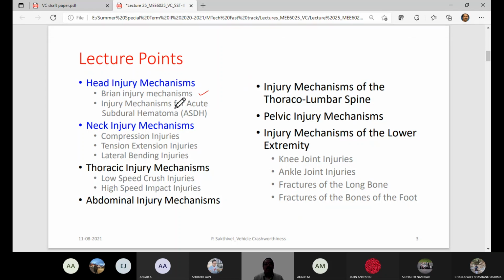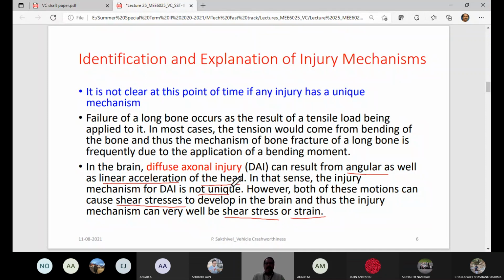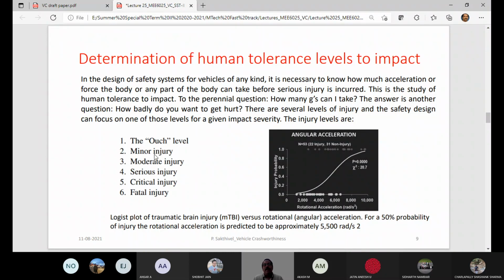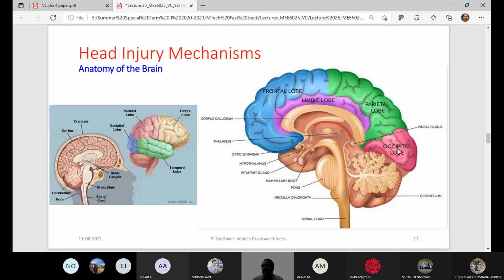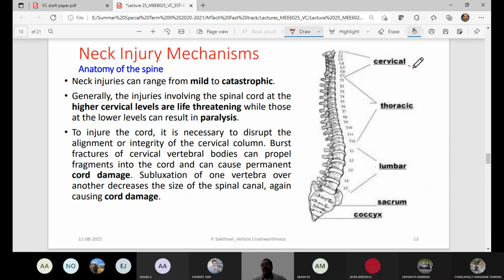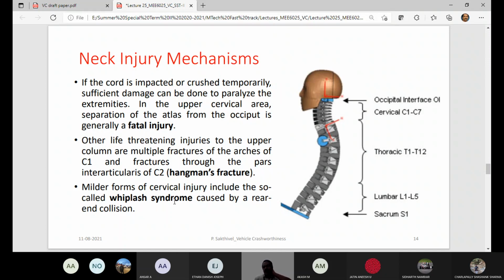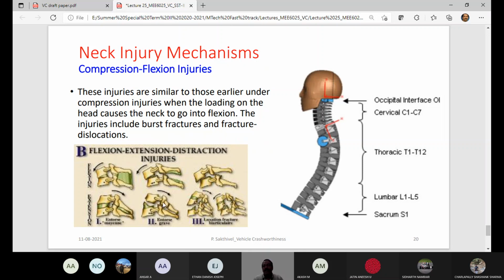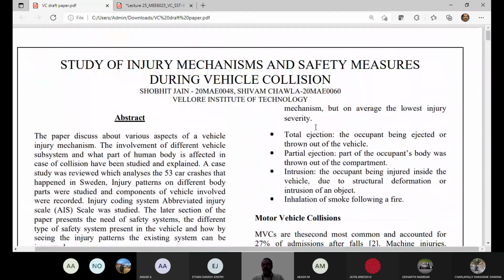MEE6025 Vehicle Crashworthiness Lecture 25b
Head and Neck Injury Mechanisms